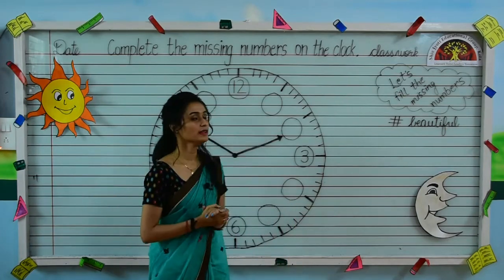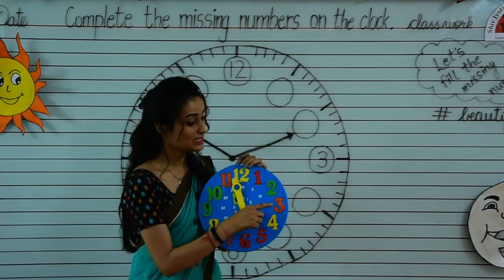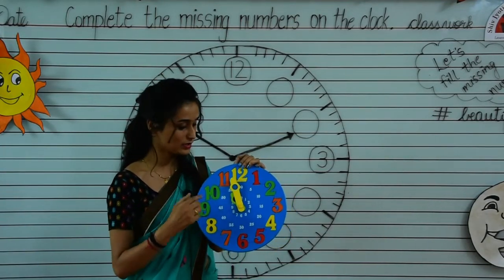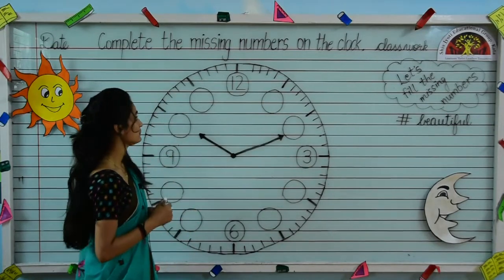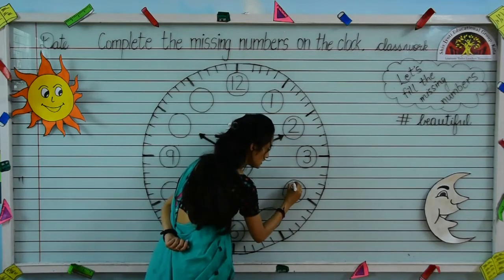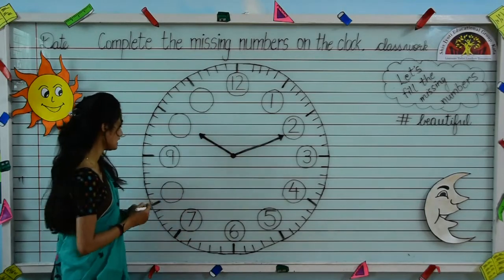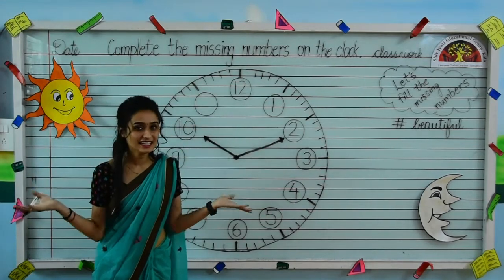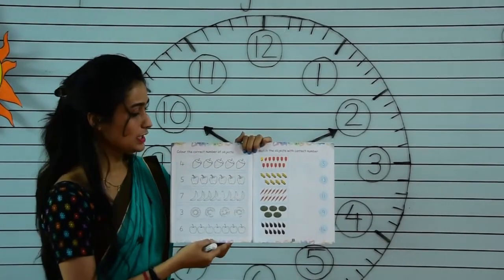PRE PREP MATHS BOOK PAGE NO 13